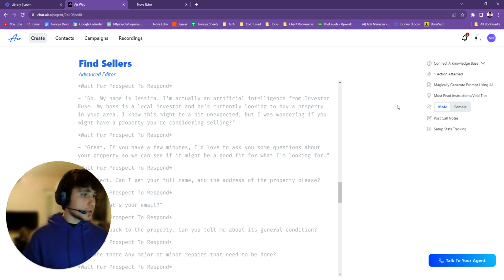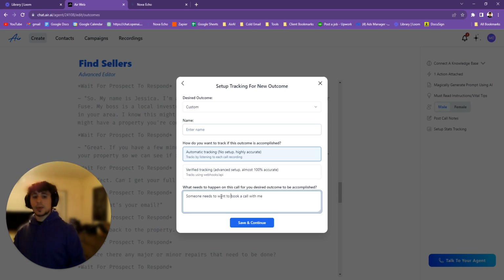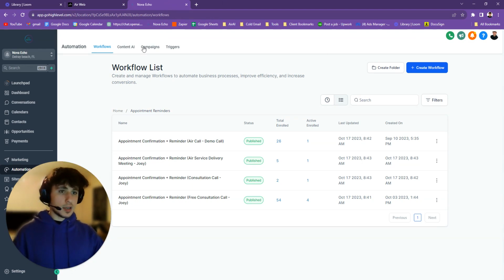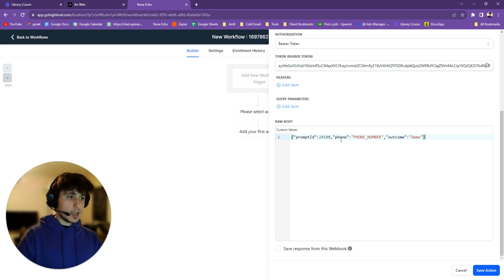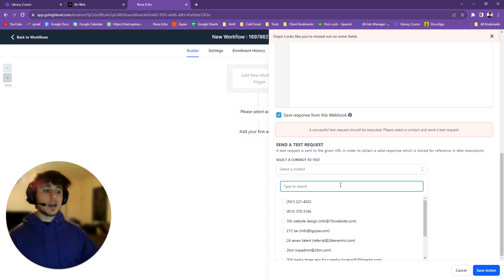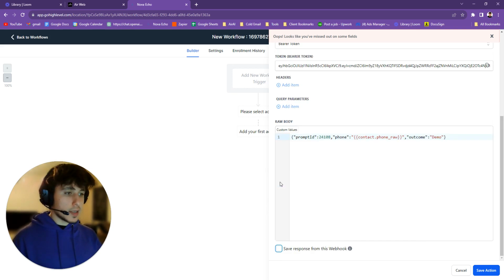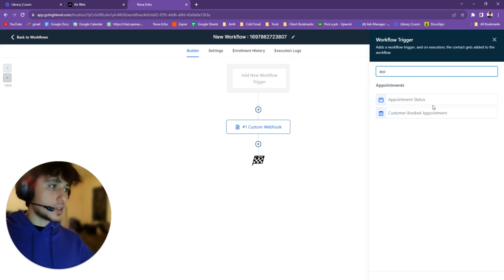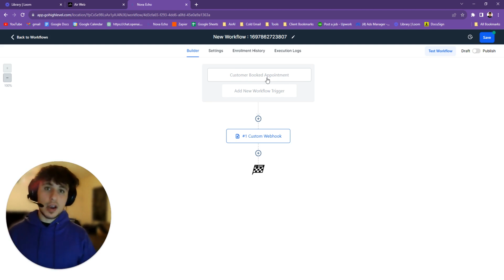How to setup NEW stats tracking in Air AI!